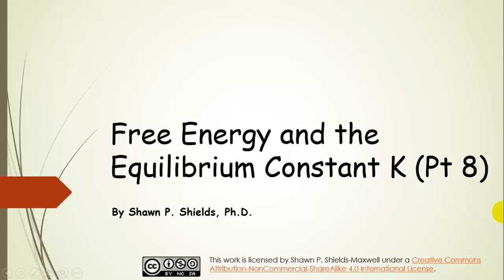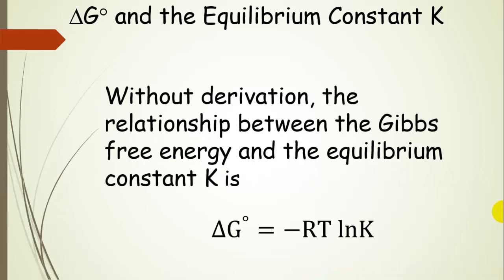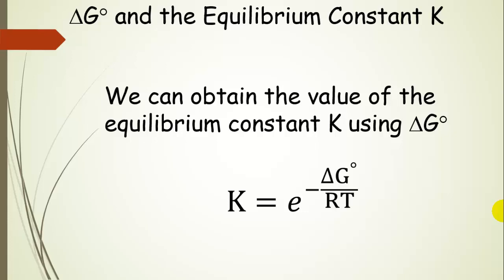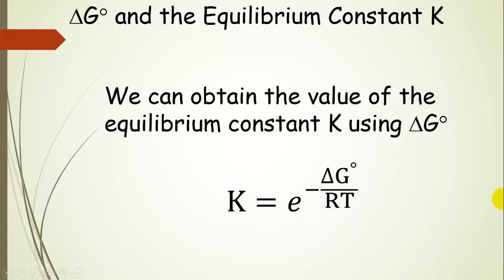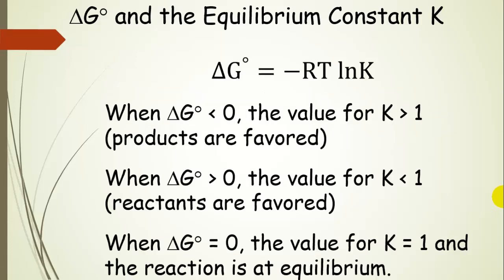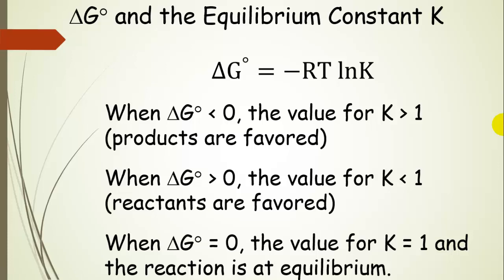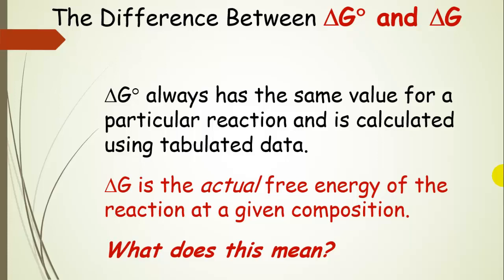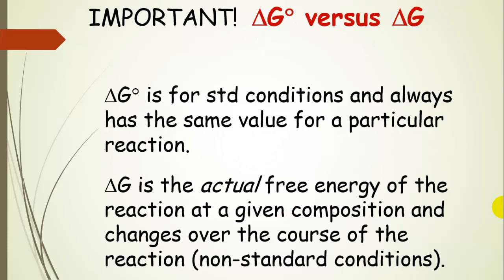Free Energy (delta G) and Equilibrium (Pt 8)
Dr. Shields explains the relationship between the free energy of reaction and the equilibrium constant K.  The difference between "delta G naught" and delta G is also discussed.  A plot showing how the free energy changes as a reaction proceeds is also explained.   General Chemistry